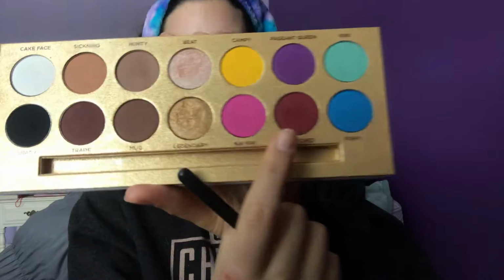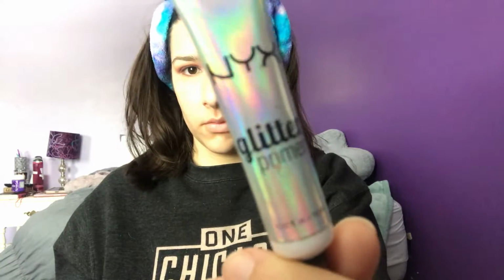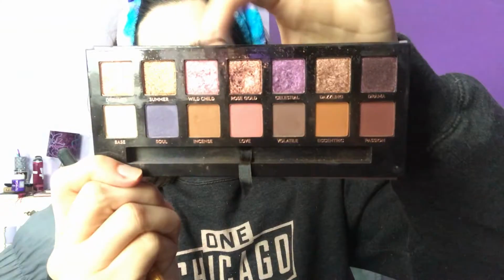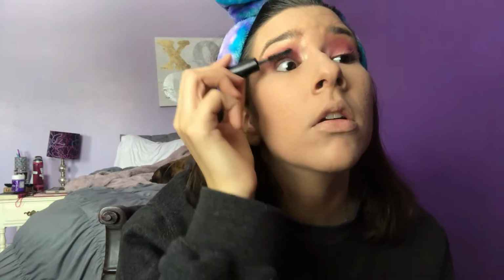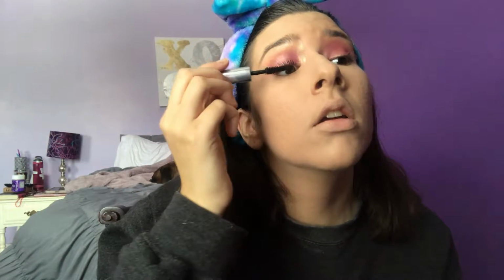Burgundy Pink Halo Eye! ♡ | Valentines Tutorial GRWM ♡| Katiexobeauty ♡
Burgundy Pink Halo Eye! ♡ | Valentines Tutorial GRWM ♡

♡Want to save money? Use my Ebates link to join!

Happy valentines day everyone!!! Hope your day is full of love, but just remember it's just another day.

Products used
urban decay primer potion
lunar beauty lifes a drag palette
Anastasia norvina palette
too faced hangover rx (off camera, bc im an idiot!)
l'oreal pro glow 202
covergirl ready set gorgeous in 110
becca bondi bronzer
physicans formula butter blush "plum rose"
elf x heart highlight "coffee & cream"
essence make me brow " used off camera"
stilla glitter in "monarch"
bite beauty amuge bouge lipstick